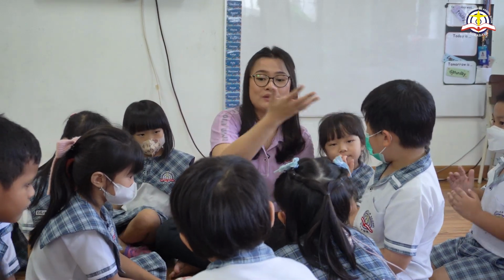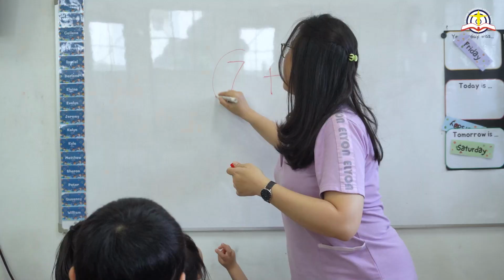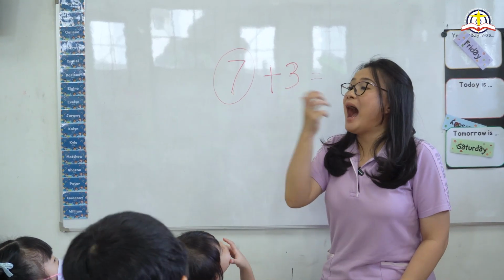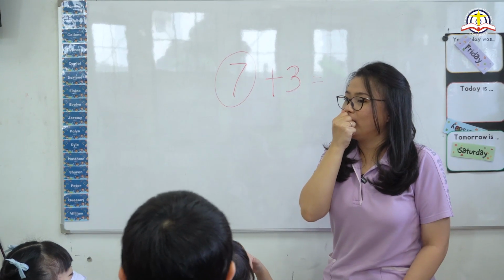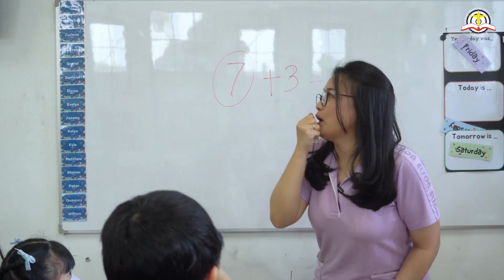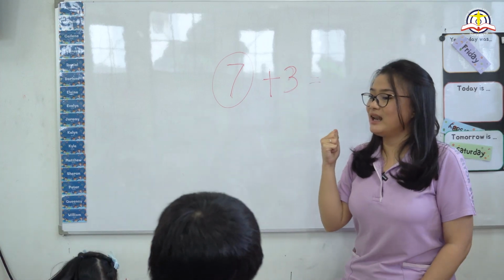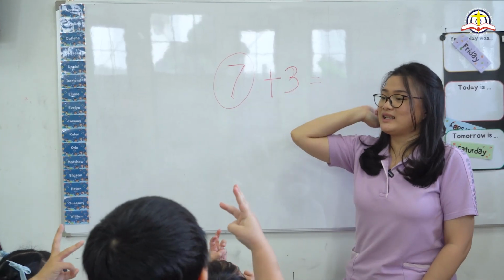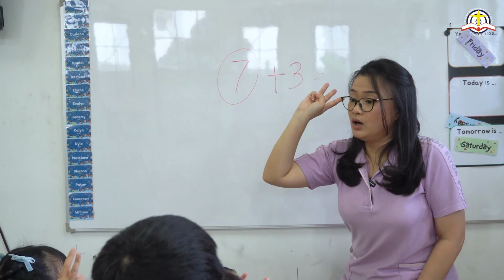Unlocking Early Math Skiils: Fun Way to Teach Addition to Early Childhood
Let’s create a rich and stimulating environment that nurtures these cognitive aspects during early  childhood and lays the foundation for lifelong learning and intellectual growth.